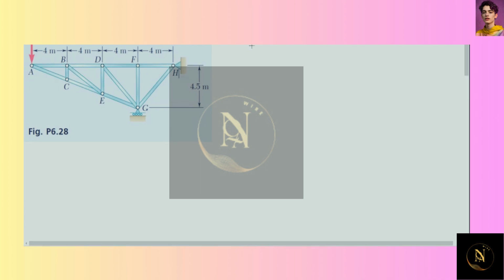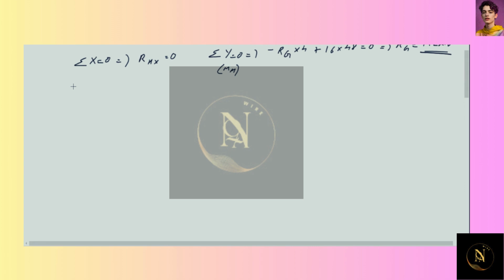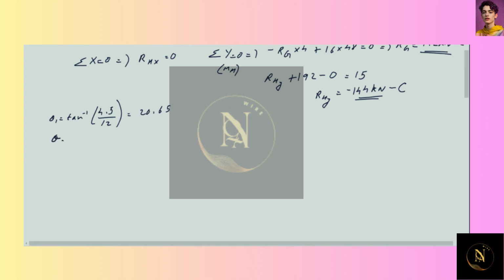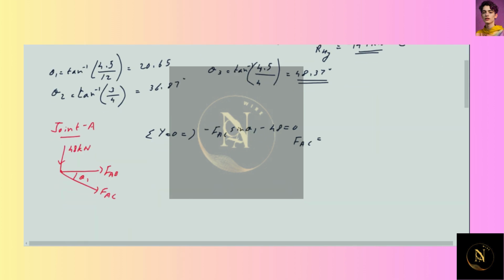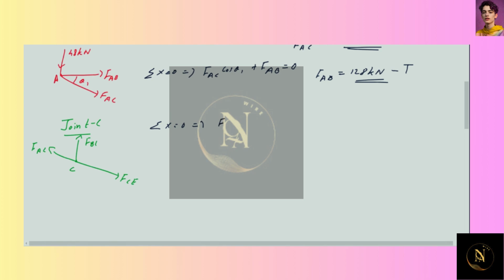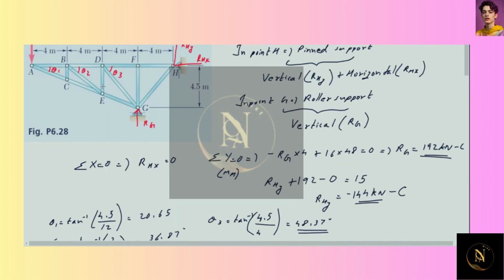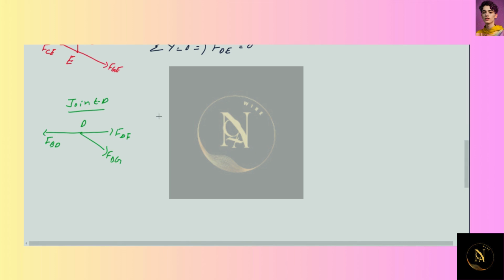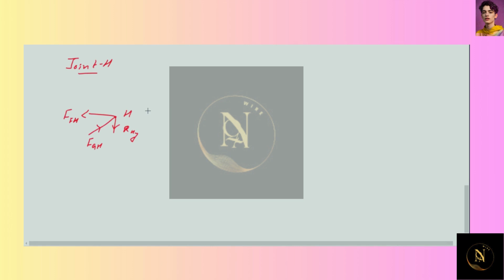Solve Prob. 6.24 assuming that the cables hanging from the right side of the tower have fallen to th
Solve Prob. 6.24 assuming that the cables hanging from the right side of the tower have fallen to the ground.